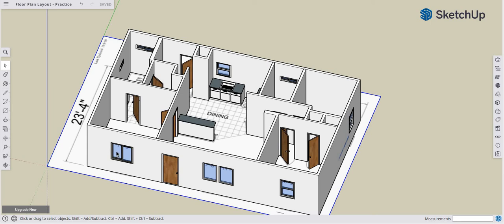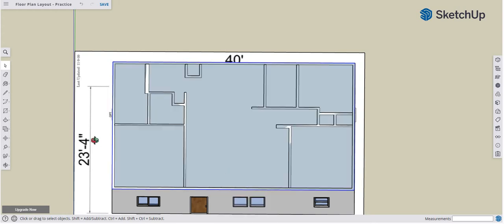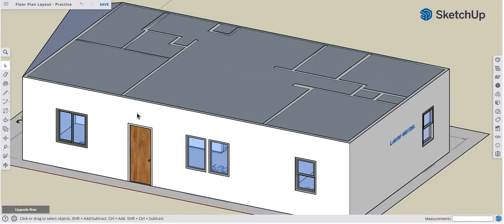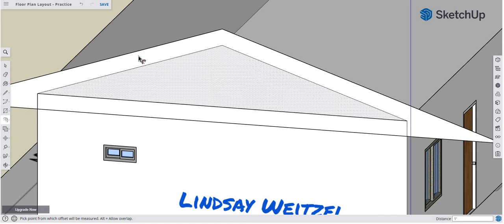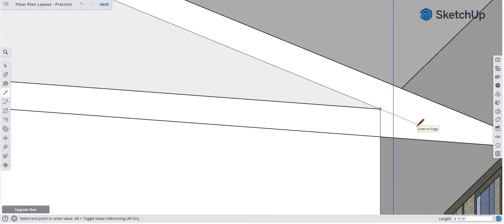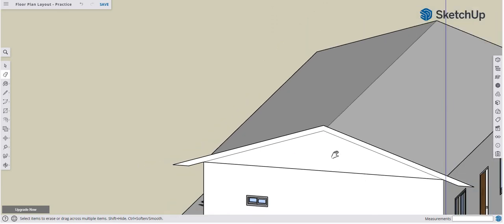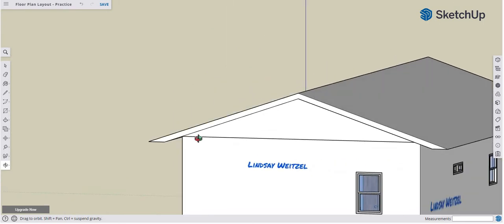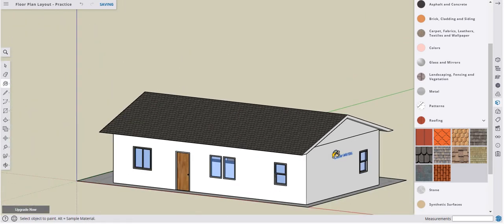CEA Unit 4 - Roof on Floor Plan Model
Put a roof on your floor plan model!  Special thanks to Justin at The Sketchup Essentials for his awesome instructional videos!  This video is not for profit, only educational purposes.